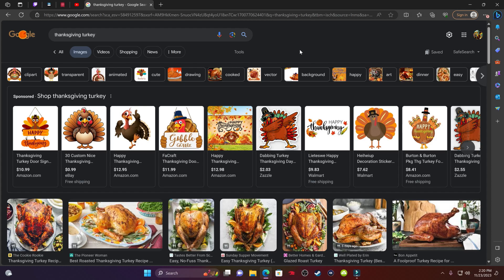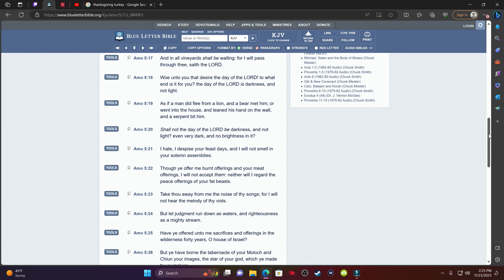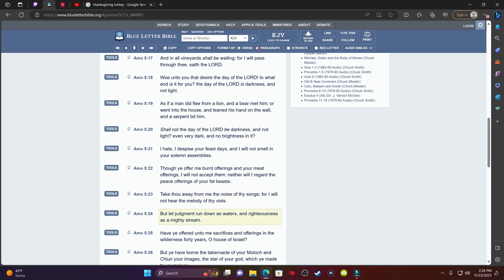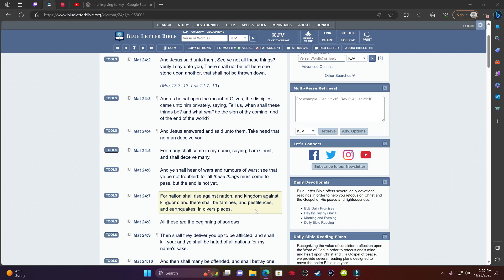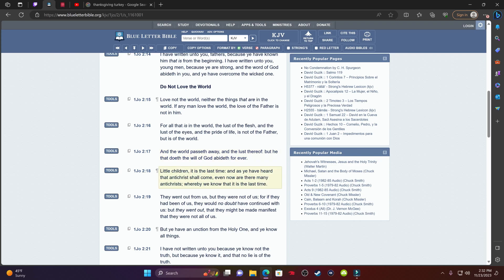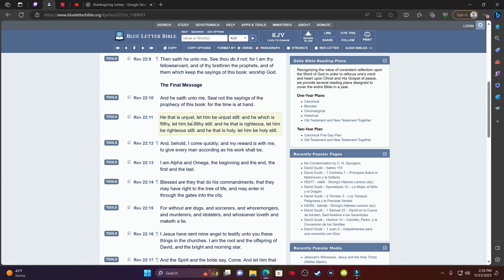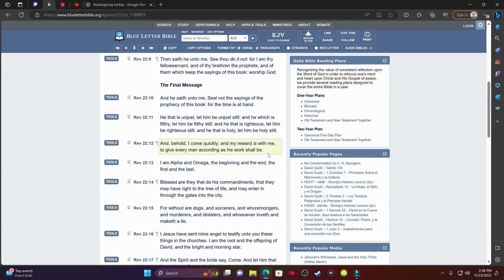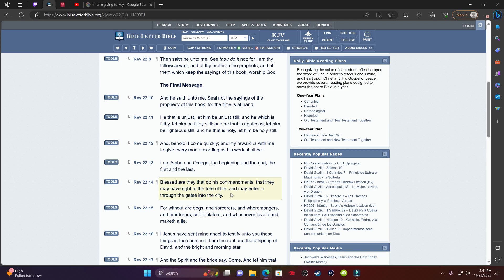Let Them Enjoy Their Turkeys!!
My Odysee Page

Apostle Tahar

Apostle Gabar

Apostle Arayamlab

Apostle Rachaa

12 Tribes Of Israel

Judah- Negroes
Benjamin- West Indians
Levi- Haitians
Simeon- Dominicans
Zebulon- Guatemala to Panama
Ephraim- Puerto Ricans
Manasseh- Cubans
Gad- North American Indians
Reuben- Seminole Indians
Naphtali- Argentine to Chile
Asher- Colombia to Uruguay
Issachar- Mexicans